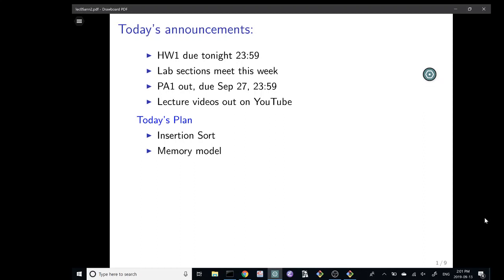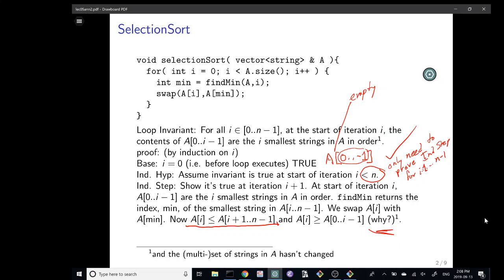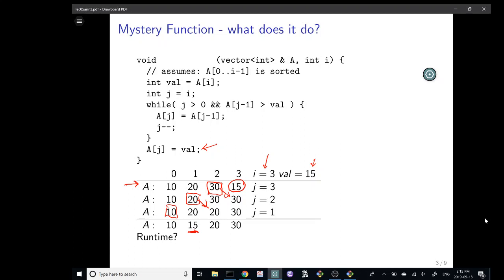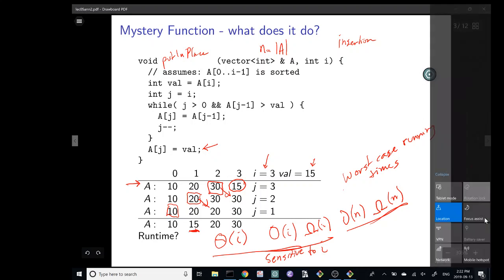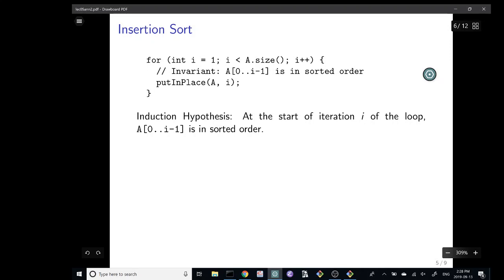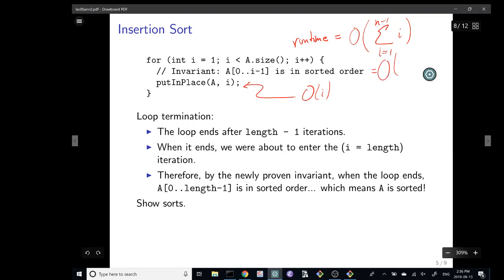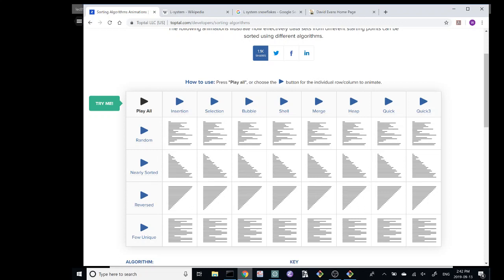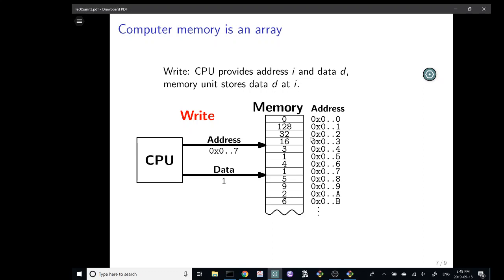CPSC221.101.lec05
Lecture 5